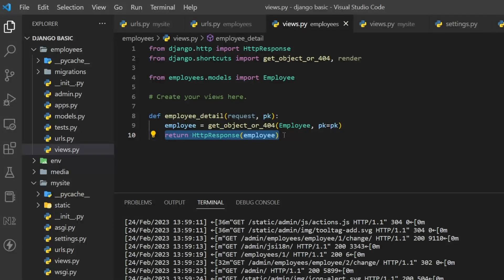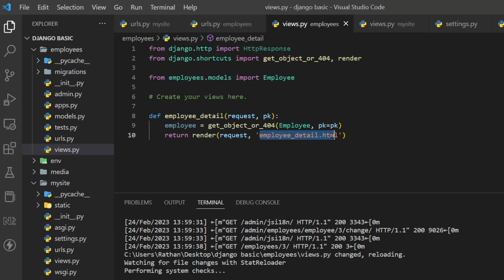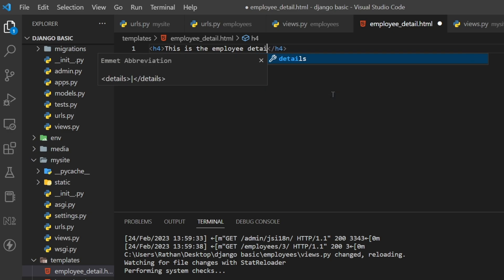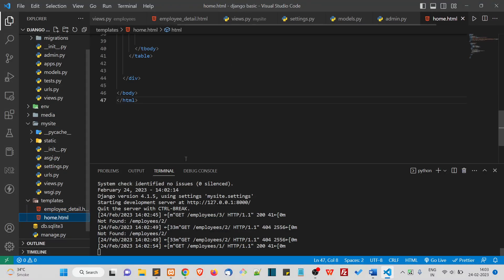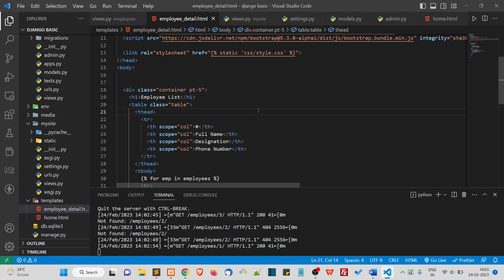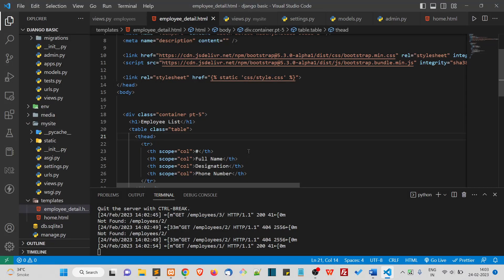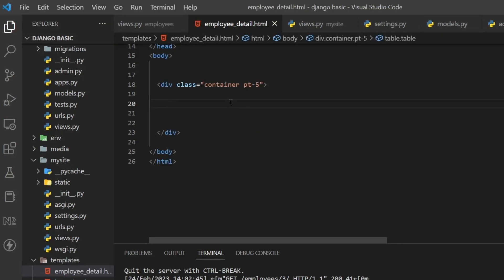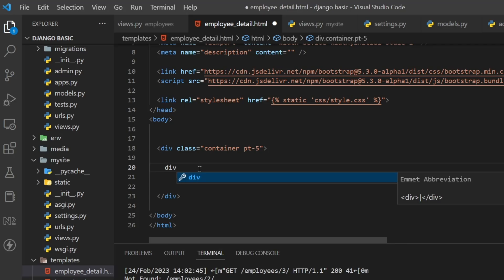21 Make Employee Detail Page | Django For Beginners | Learn By Building Practical Projects